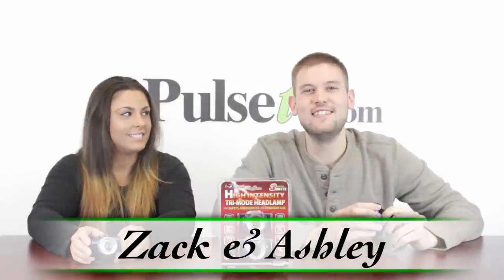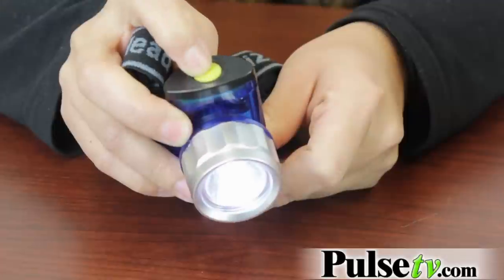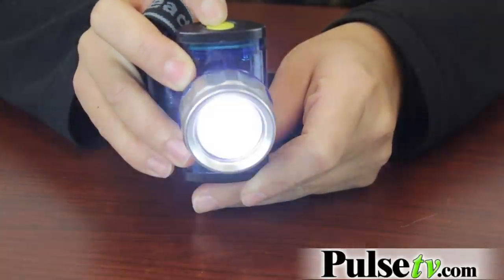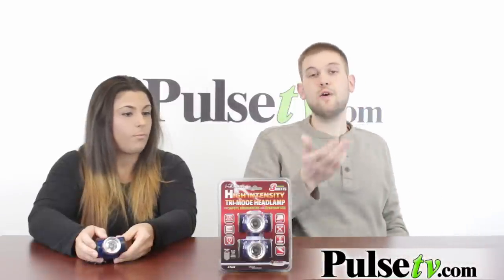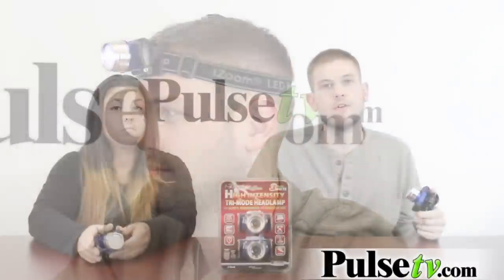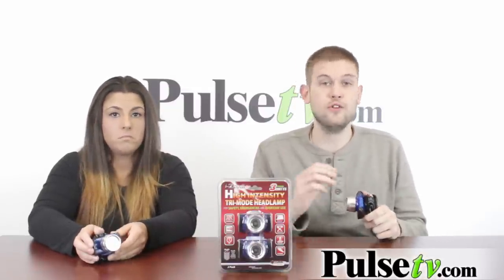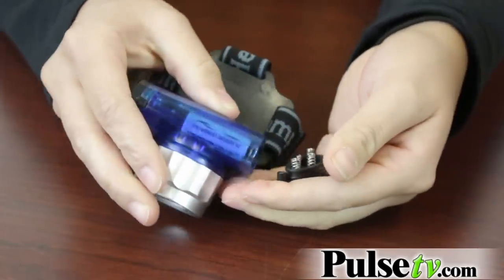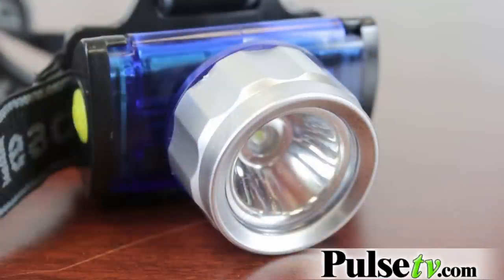High Intensity Tri-Mode Headlamp by iZoom 2-Pack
The Tri-Mode Headlamp allows you to keep your hands free while working in a low-light area. The super-efficient 3 Watt White LED bulb is 85 Lumens on its highest setting.